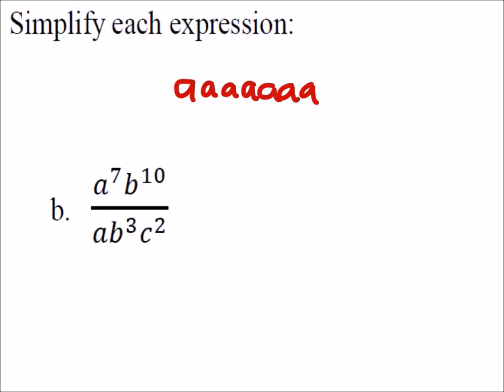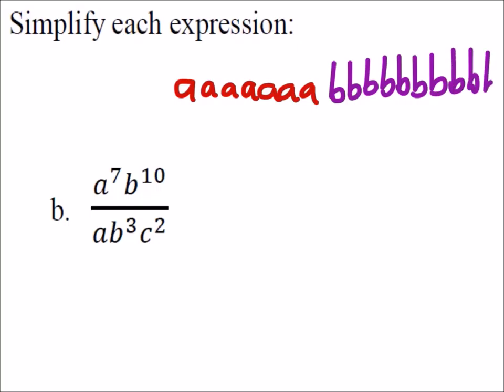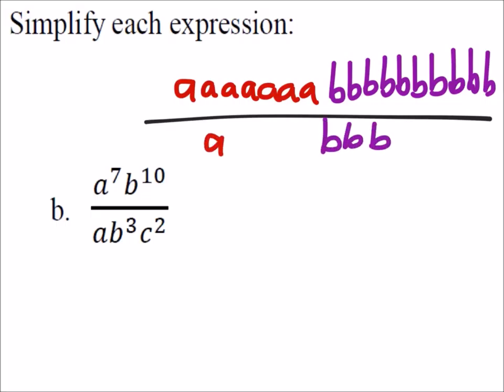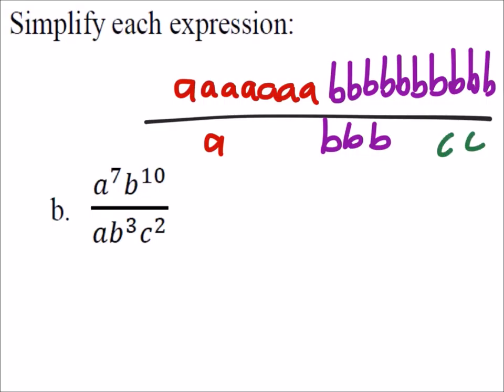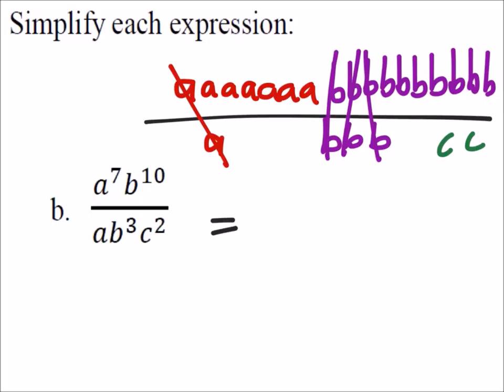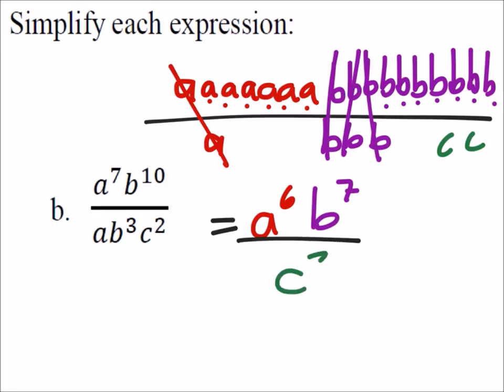How to Simplify an Exponential Expression (a MATH 1010 Problem)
The problem:
(a^7 b^10)/(ab^3 c^2 )

The solution: (a^6 b^7)/c^2